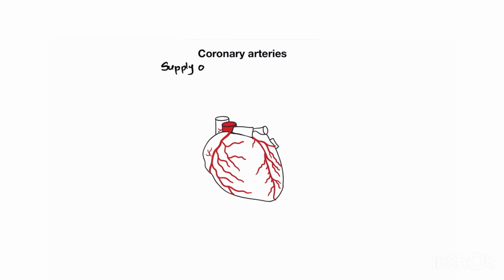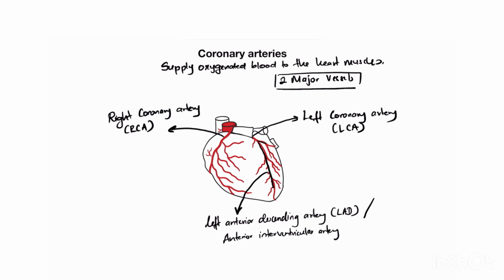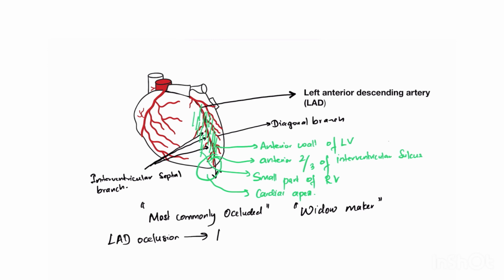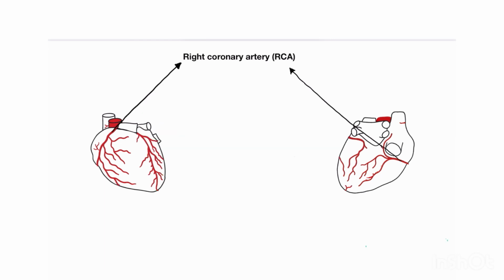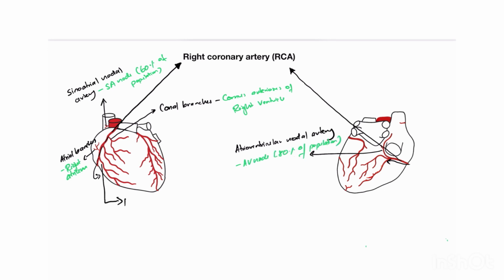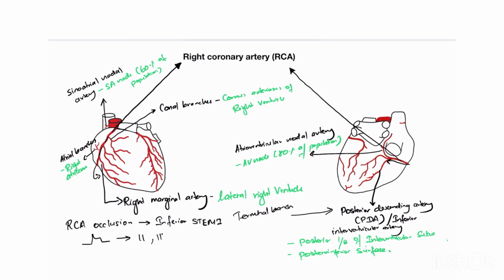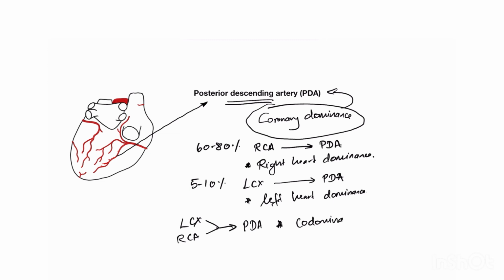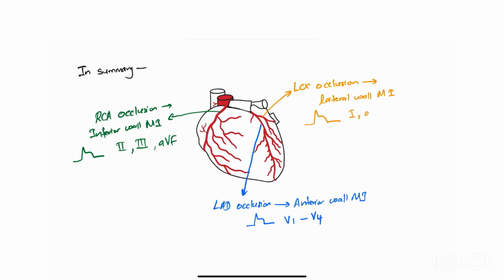Coronary Artery Anatomy & Clinical Correlation | Learn in Under 5 Minutes!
CORONARY ARTERIES — High-Yield, Fast & Clear (5-Minute Masterclass)
In this short video, you will finally understand the coronary arteries without memorizing. We break down the LAD, LCX, RCA, their major branches, and exactly which parts of the heart they supply, cardiac dominance and STEMI location and its specific ECG changes — in the simplest and most logical way.

Whether you’re a medical student, intern, or preparing for MRCP/USMLE/FMGE, this is the fastest way to master coronary anatomy.